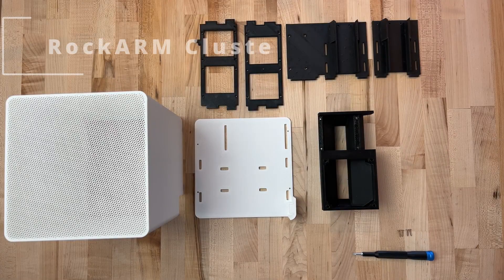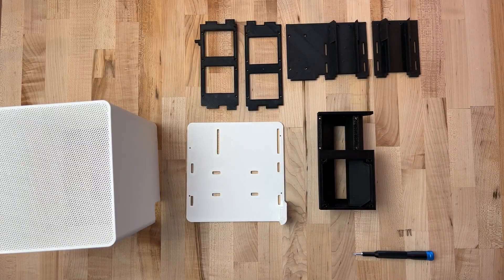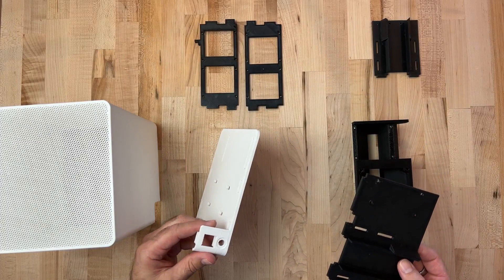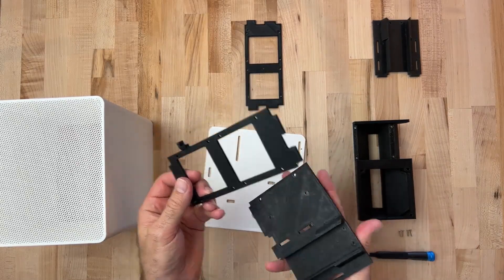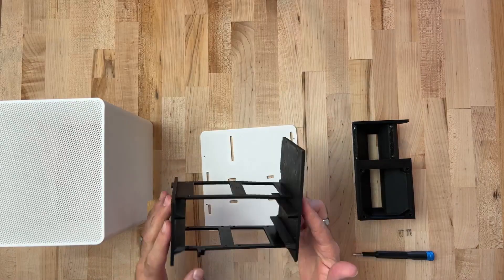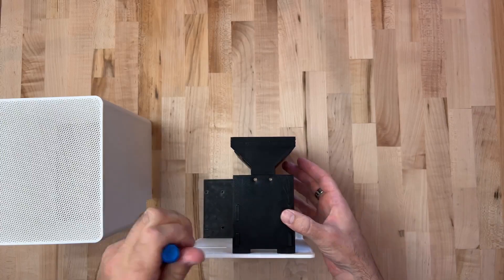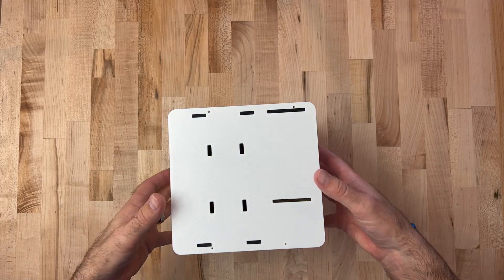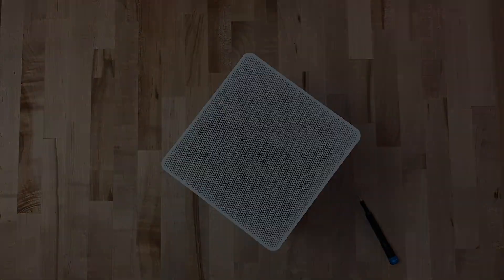RockARM Home Edition | 3D Print Public Release!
Here it is! I'm releasing the complete, open-source 3D printable package for building your VERY OWN RockARM!
Check out the video walk-through, then head over and grab the full package of 3D printable files! Make sure and read the README before you print the housing -- there's a specific trick to get that fine-mesh top to print this way. If you ignore this, it wont work!

This is the 3D printed RockARM cluster, Home Edition! power efficient home lab setup, perfect for homelab, silent homelab hardware, open source, free software